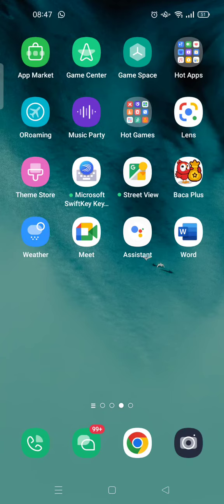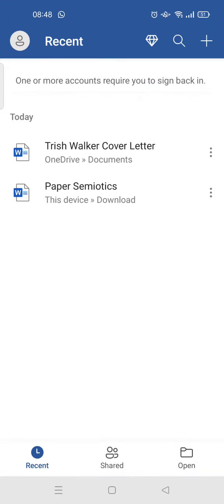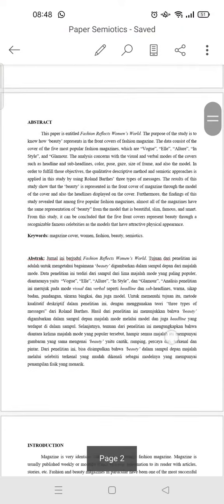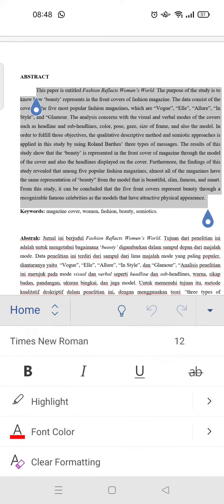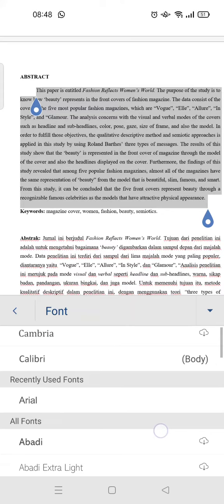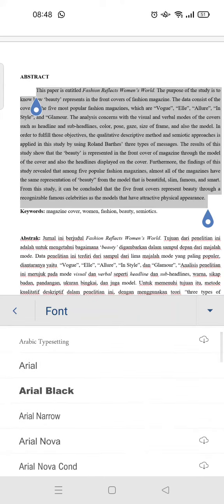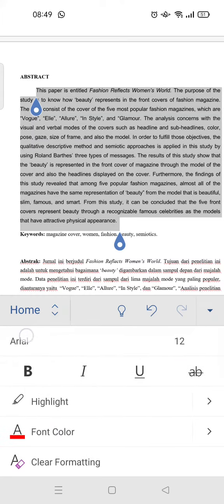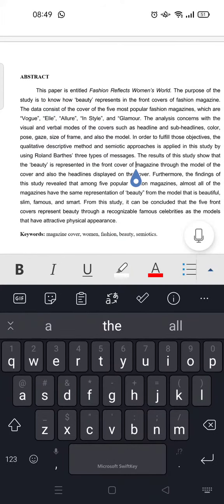How to Change Font in Microsoft Word Mobile Version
This is how you change the font on your files in Microsoft Word Mobile Version